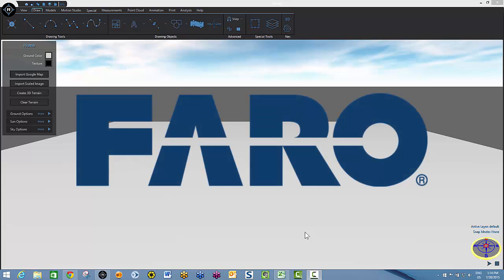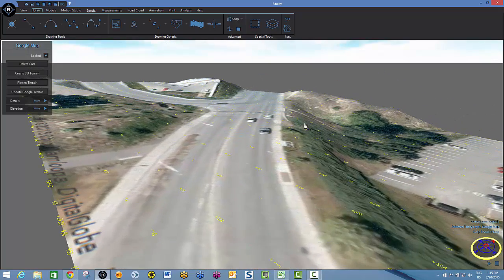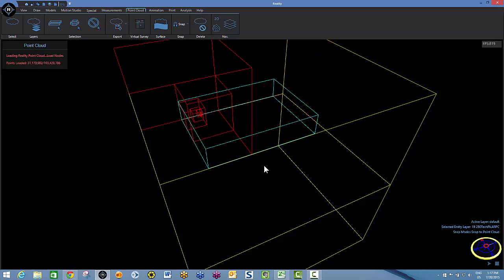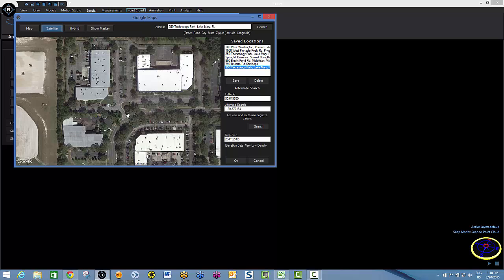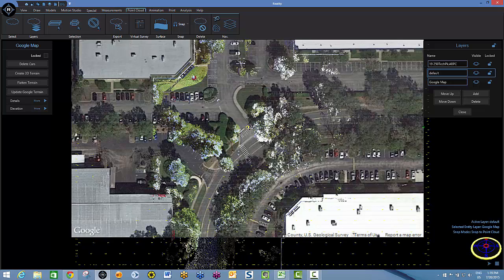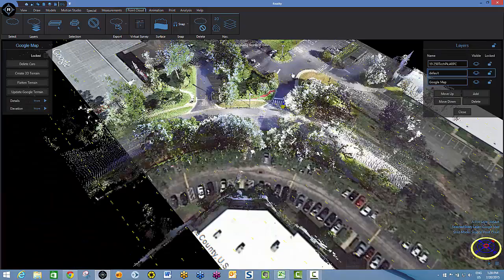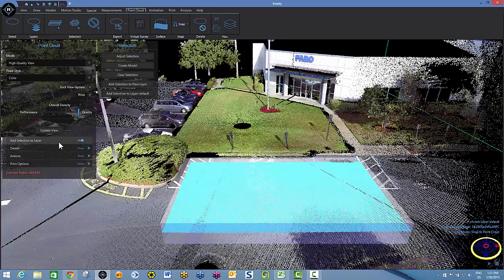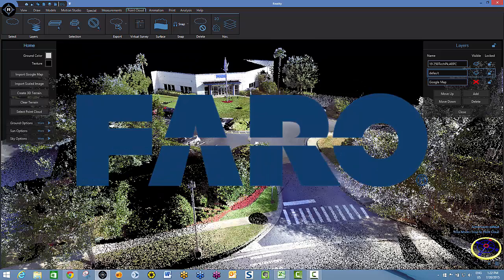FARO Reality: Combine 3D Terrain with Point cloud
Software: FARO Reality
Company: Faro Technologies Inc.